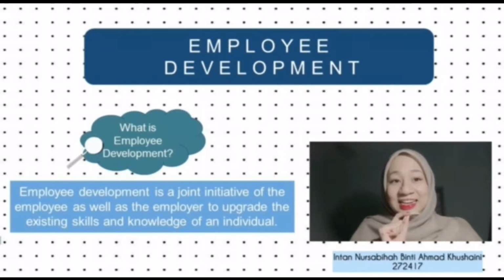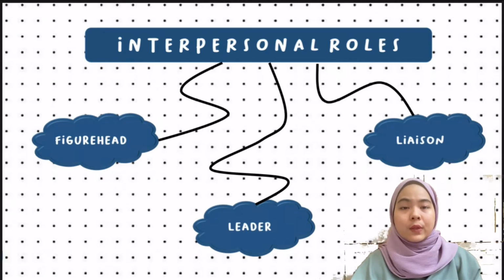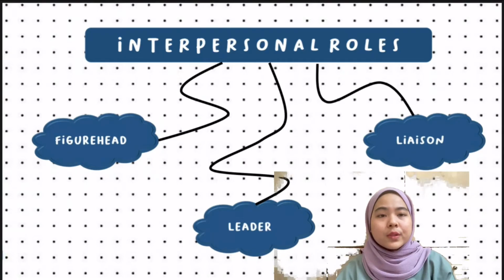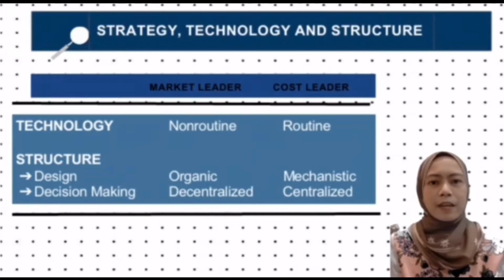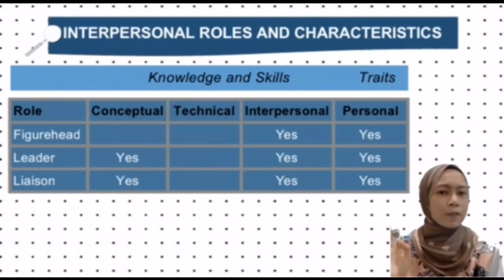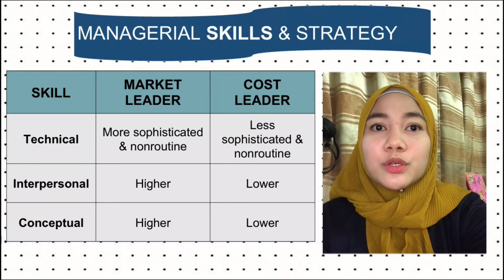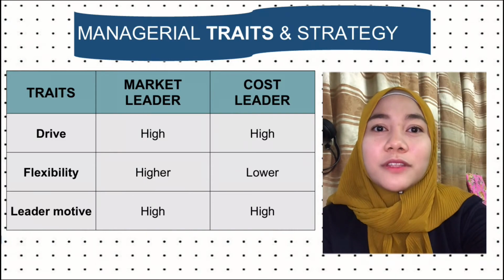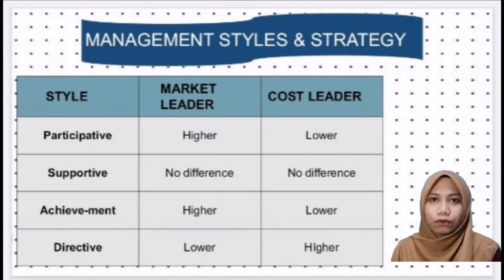BSMH3033 Training & Development ; Group 8